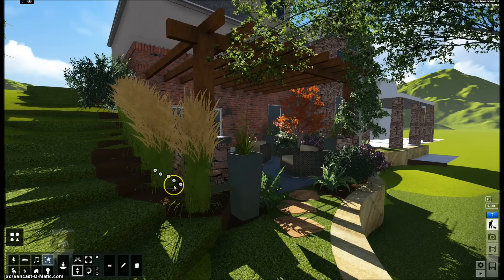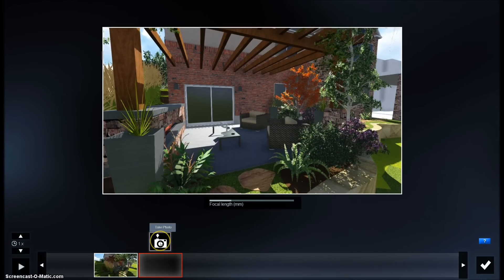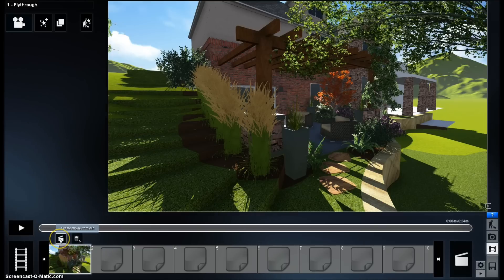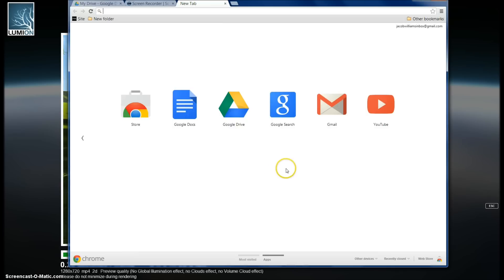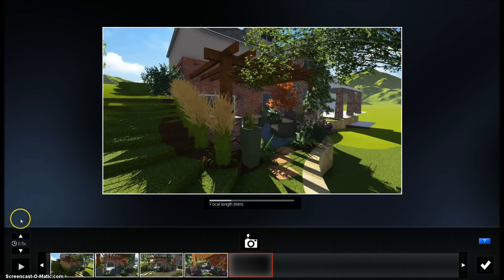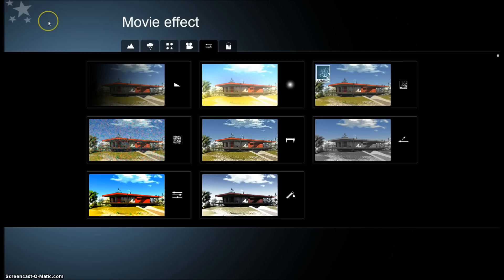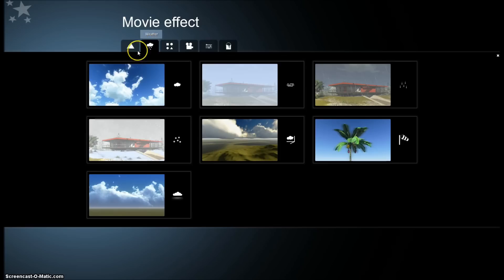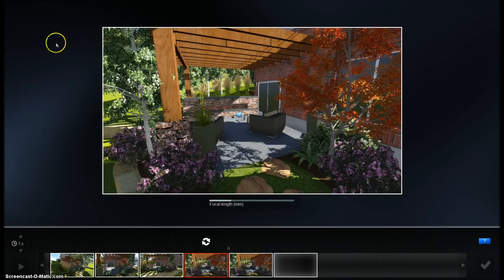How to Create a Video Walk Through in Lumion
How to make a walk through video in Lumion. How to make a fly through video in Lumion. A beginners guide.  This video will demonstrate how to create those sexy fly through videos that every client loves. It's time to put on your producers hat. If you have questions leave them in the comments.